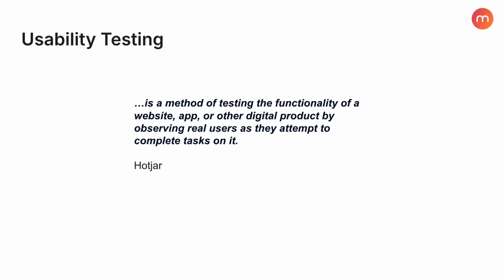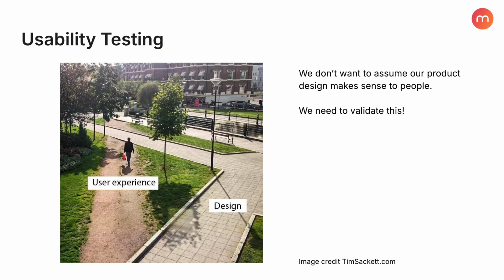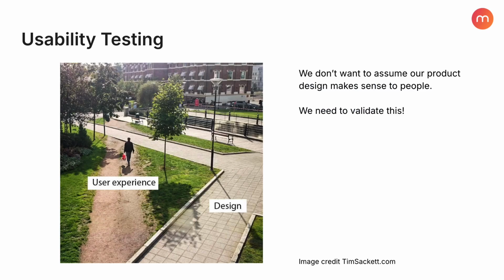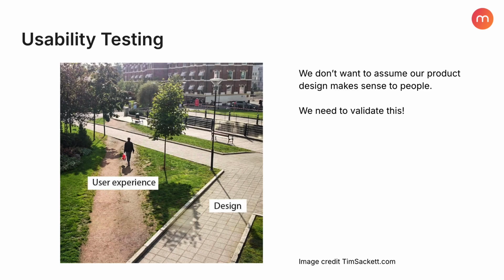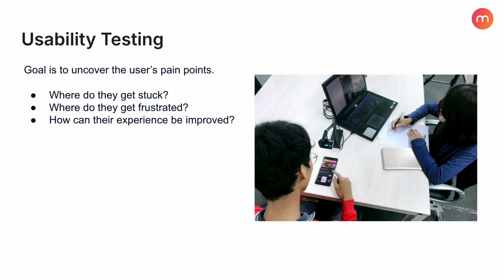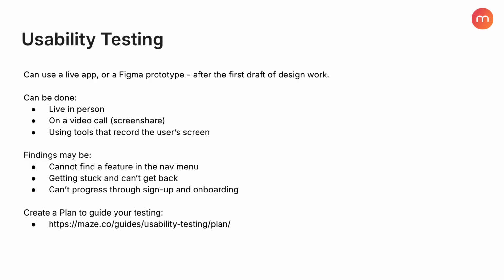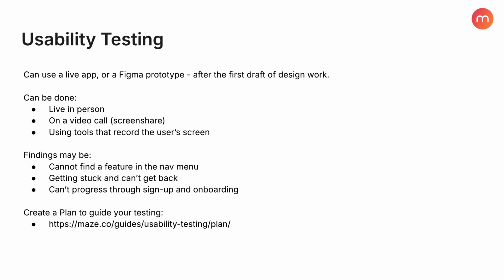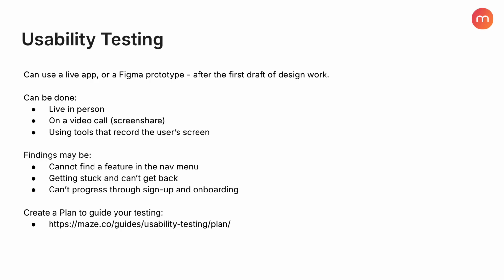Usability Testing: Learn How To Test Your App With Real Users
In this lesson, you’ll learn how to run usability tests — one of the most valuable steps in the UX design process. Discover how to observe real users, identify pain points, and improve your app or website to make it intuitive, familiar, and easy to use.

*Lesson Title:* UX Testing

• What usability testing is and why it matters in UX design
• How to test your app or prototype with real users
• Common usability issues and how to identify them
• Creating a simple usability test plan
• Why testing early and often leads to better design decisions